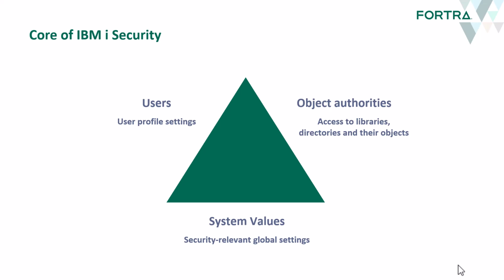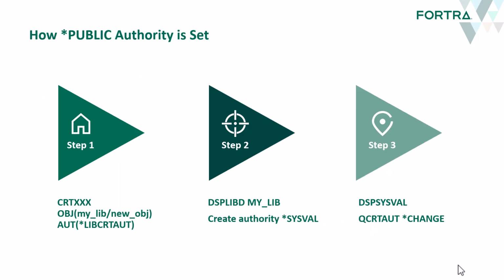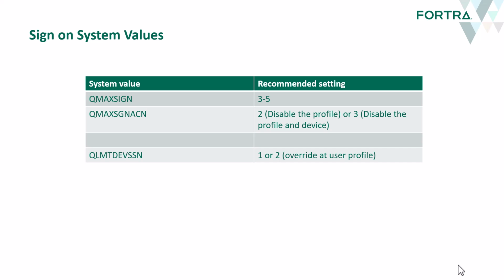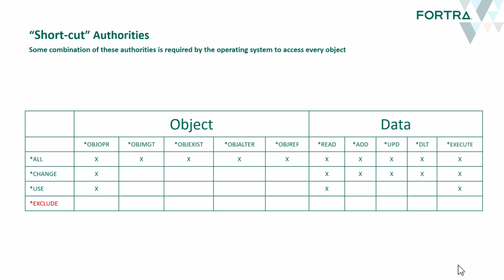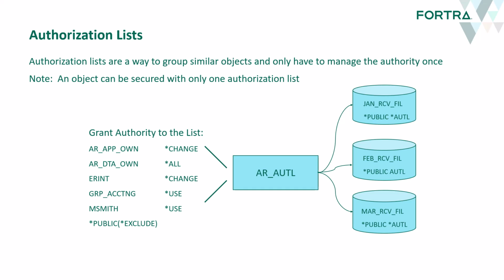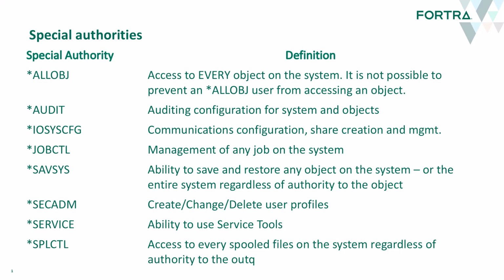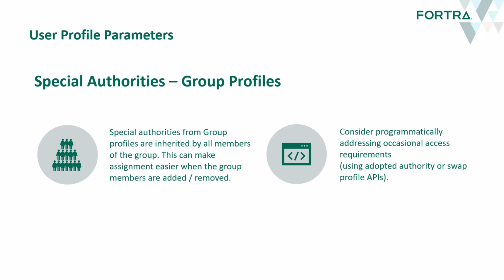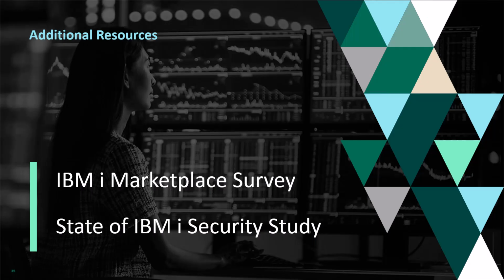New Year New Skills IBM i Security Basics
Is strengthening your IBM i security posture among your New Year’s resolutions?

Join IBM i security expert Amy Williams as she shares some basics and best practices that will help you establish a healthy IBM i security foundation for the new year and beyond. Topics will include:

•        Using authorization lists to manage *PUBLIC vs. private authorities of objects
•        System Values that can help secure your IBM i
•        How IBM i validates authority to objects
•        What special authorities are required for user management

Find out where your systems are secure and where they could be vulnerable with a free IBM i Security